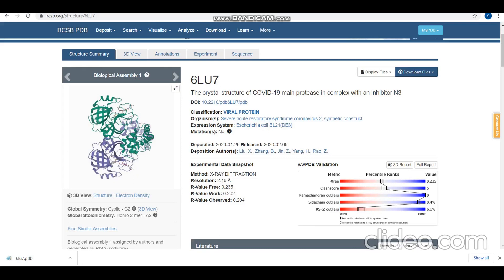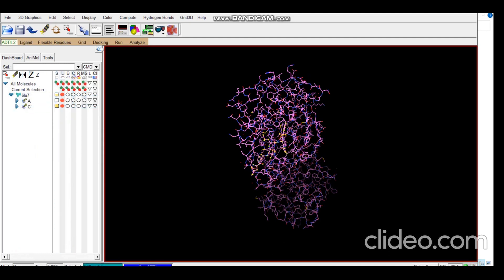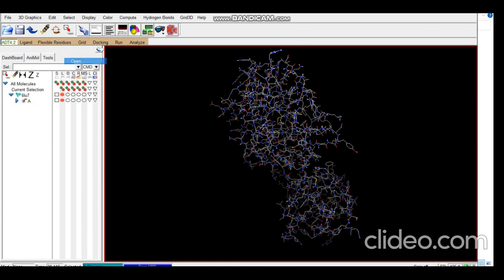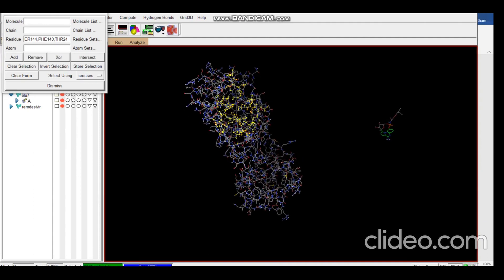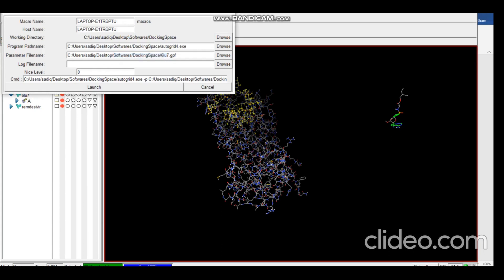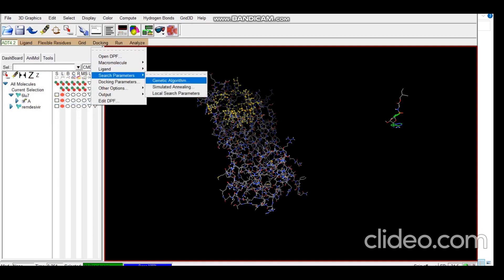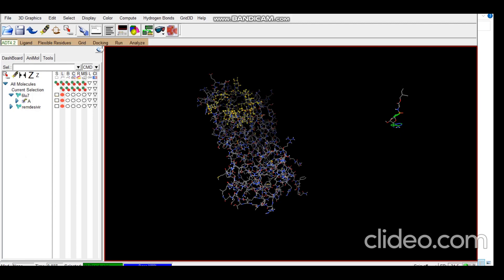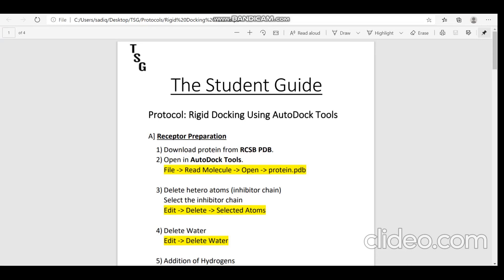Rigid Docking: Drug Repurposing for COVID-19 Main Protease with Remdesivir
Learn basic rigid docking using AutoDock tools software. AutoDock tools is one of the most prolific bioinformatic tool utilized for studying protein-protein or protein-drug interactions and hence is of prime importance in drug designing.